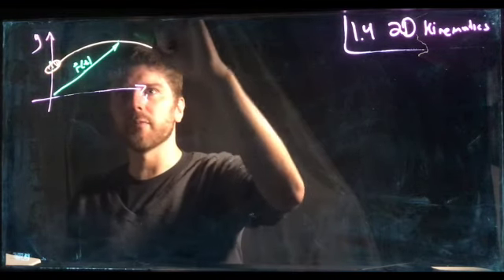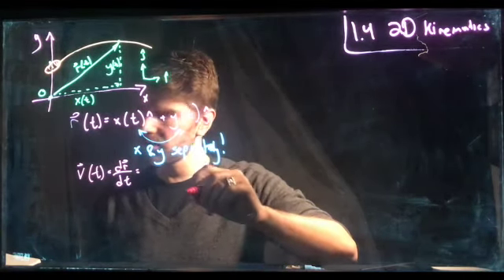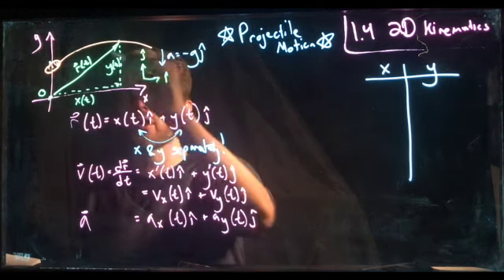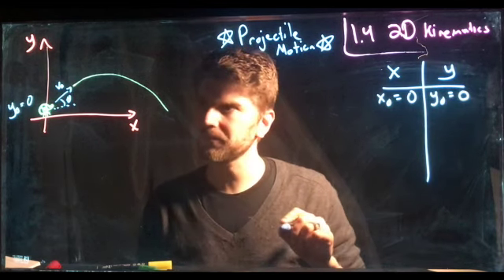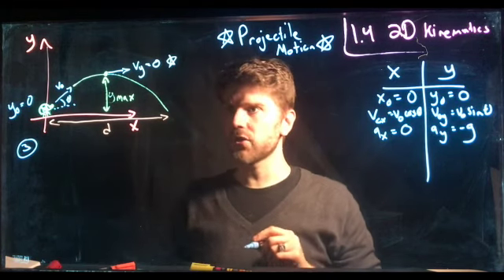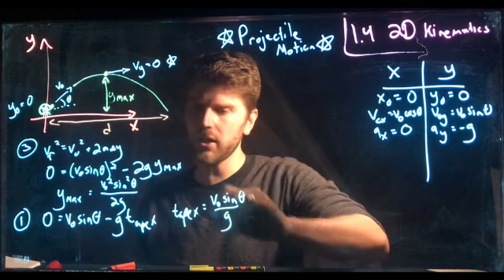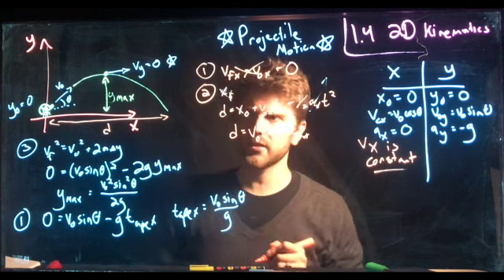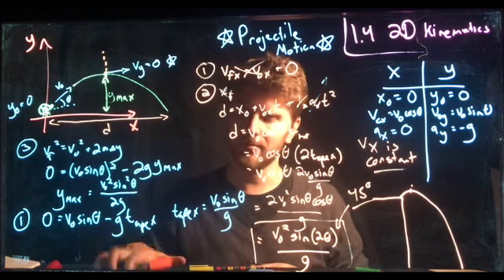APC 1.4 - Basics of 2D Kinematics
APC DL 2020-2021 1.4 - Basics of 2D Kinematics